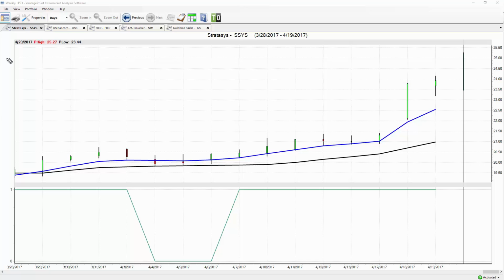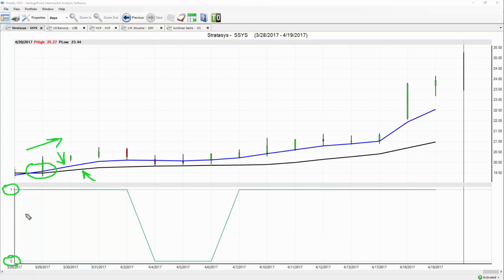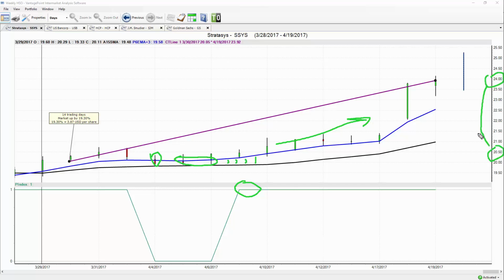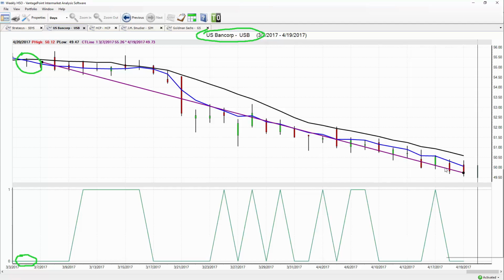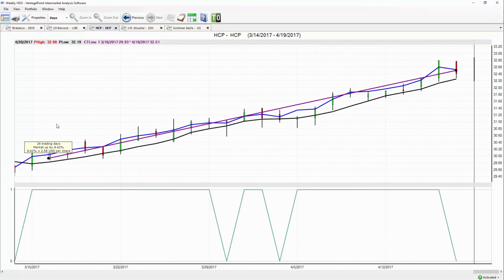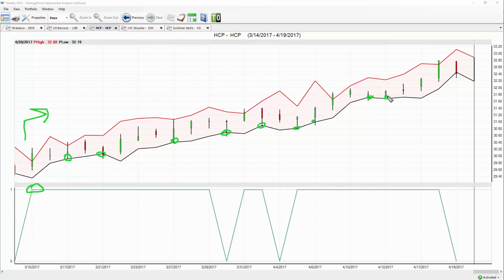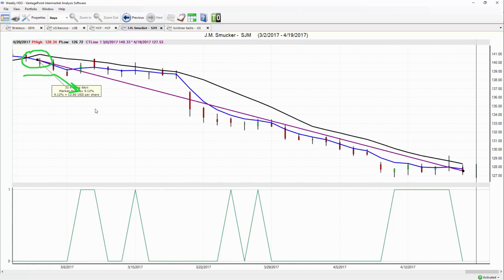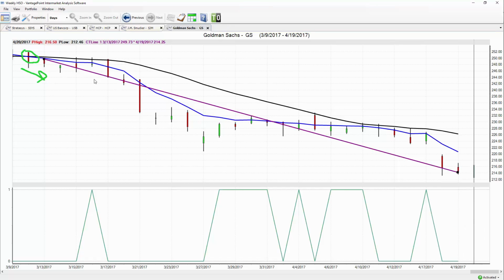Hot Stocks Outlook for April 21st, 2017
The Hot Stocks Outlook uses VantagePoint's market forecasts that are up to 86% accurate to demonstrate how traders can improve their timing and direction. In this week’s video, we analyze forecasts for Whole Foods Market ($WFM), Teradyne ($TER), Kate Spade & Company ($KATE), Canadian Solar ($CSIQ) and FMC ($FMC).